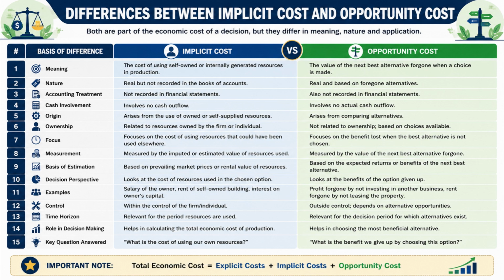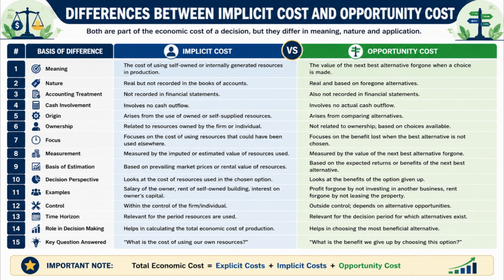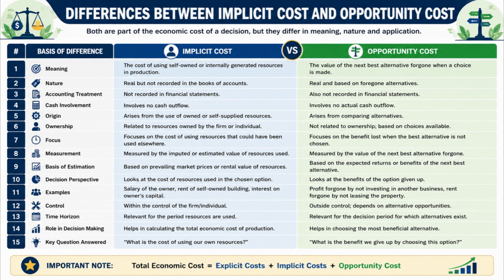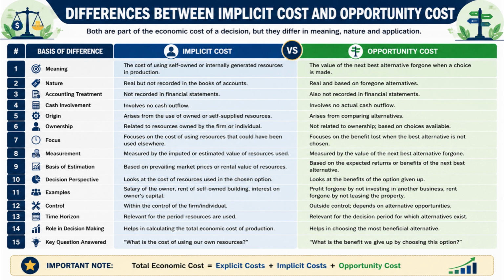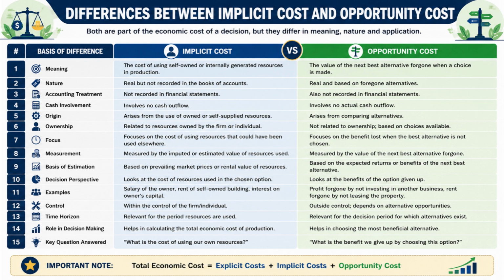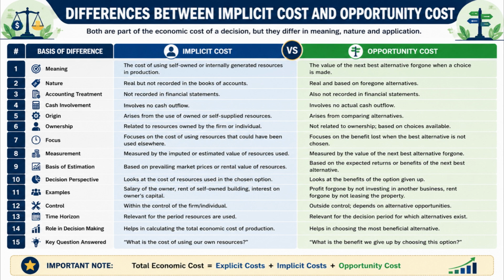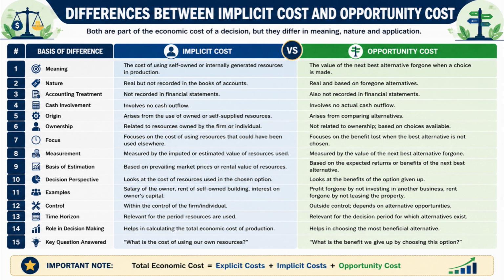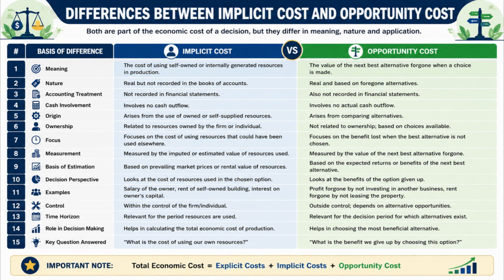Differences between Implicit cost and Opportunity cost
This lecture covers a detailed discussion on the Differences between Implicit cost and Opportunity cost